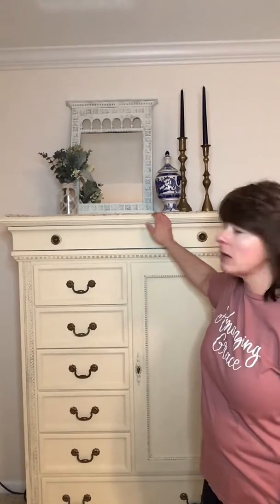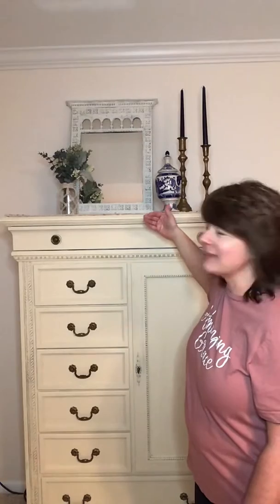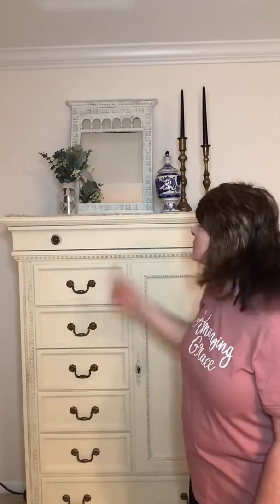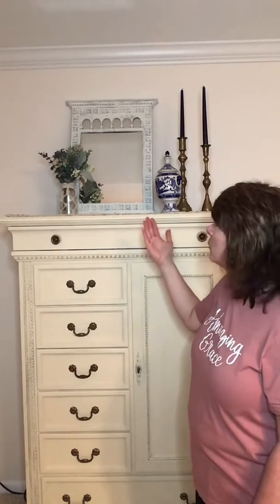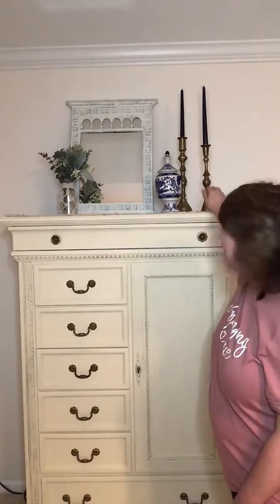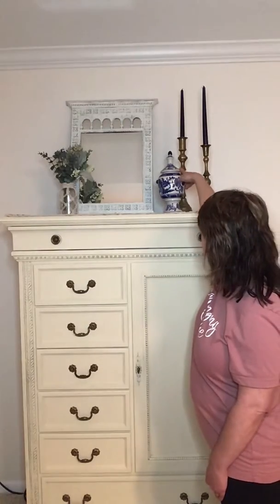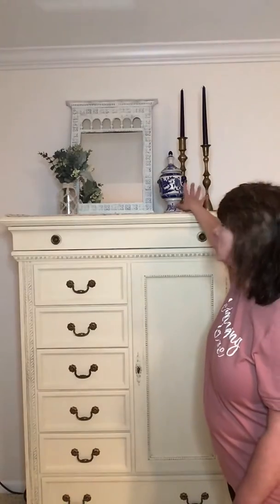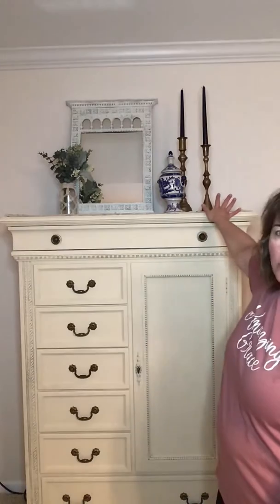How to decorate tall furniture.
Tips on decorating tall furniture